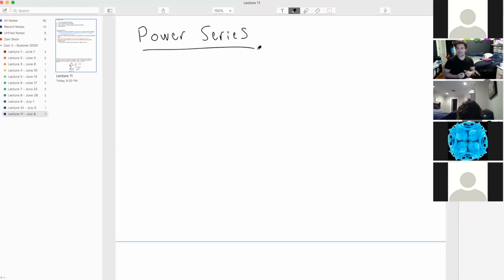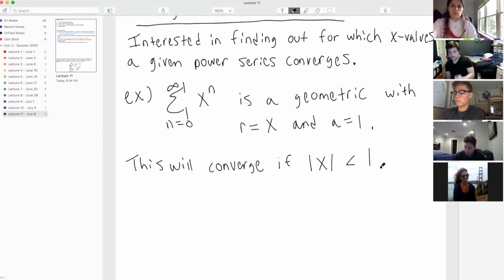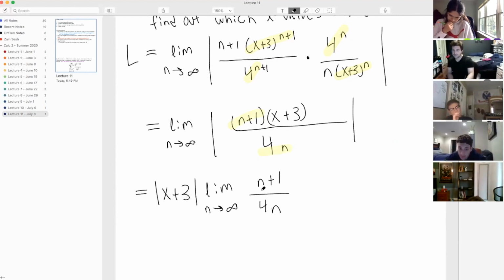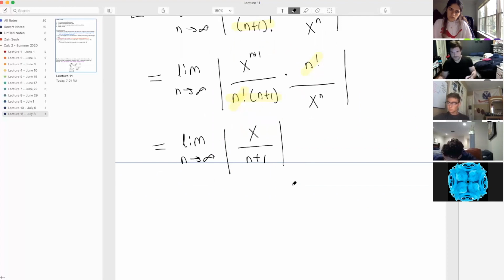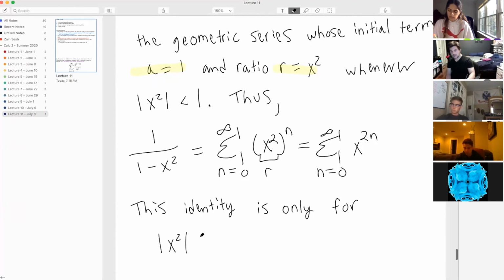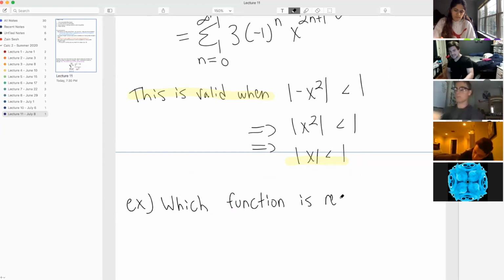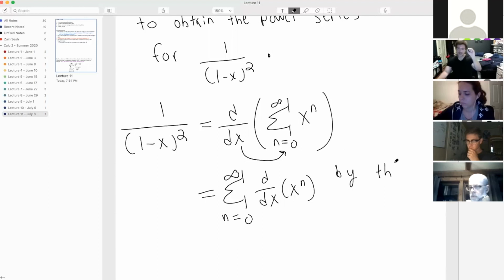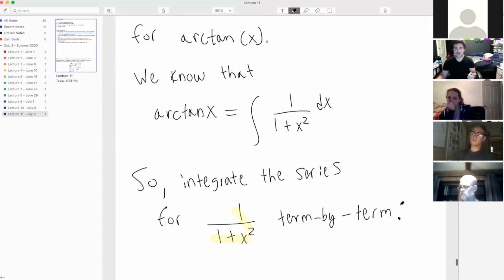Calculus 2: Power Series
We define power series and use the ratio test to determine their intervals and radii of convergence. We also represent some rational functions as their power series expansions. We conclude with a theorem regarding differentiation and integration of power series.